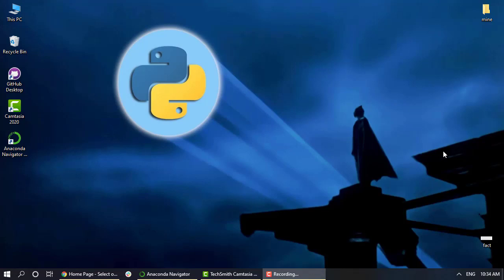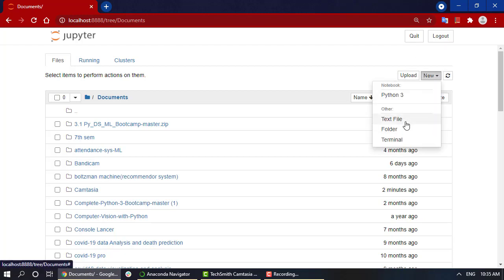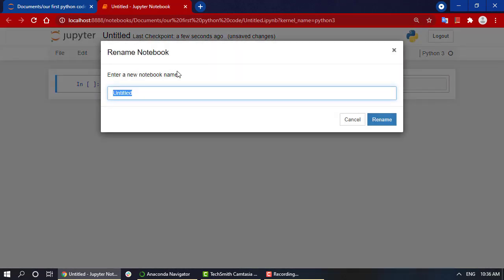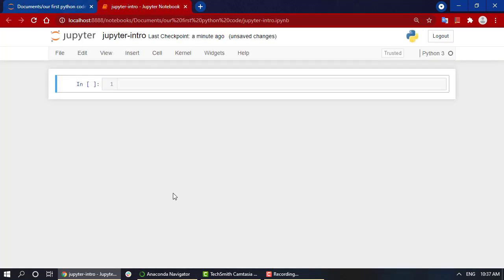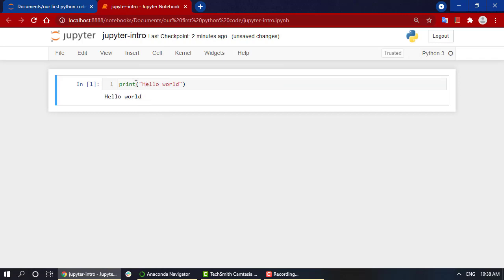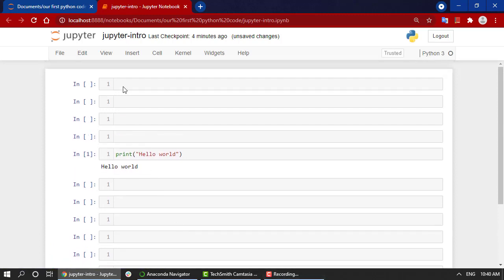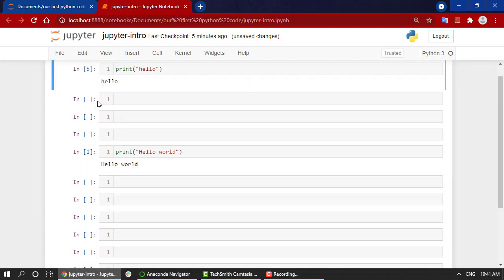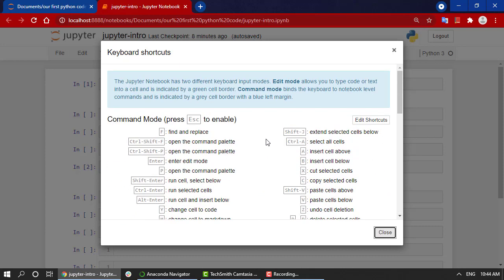#4 - Getting Started with Jupyter Notebook | Python | What is Jupiter Notebook in Python | Skillari